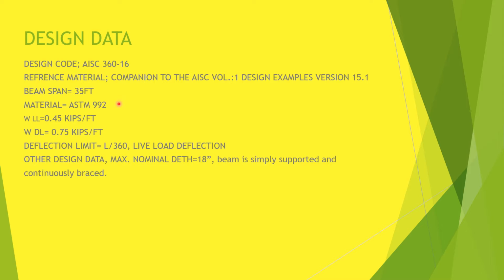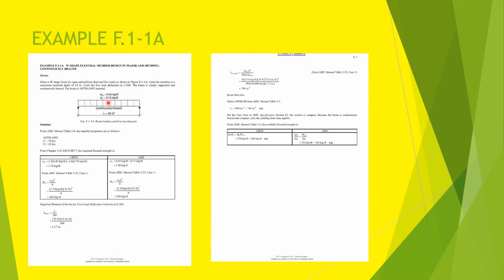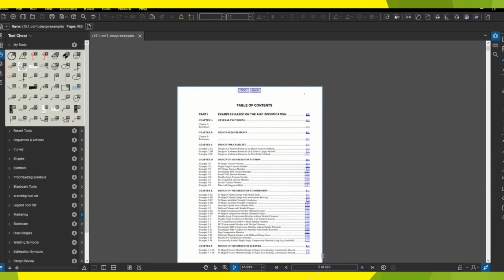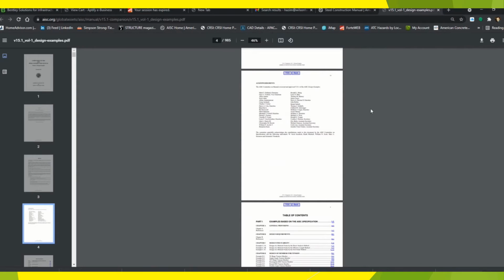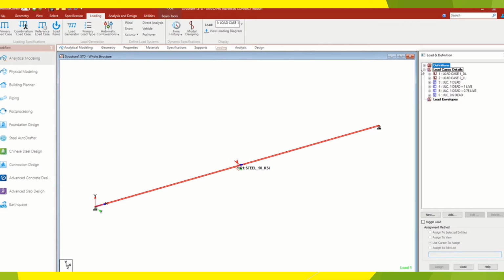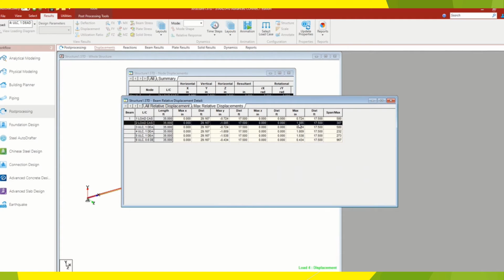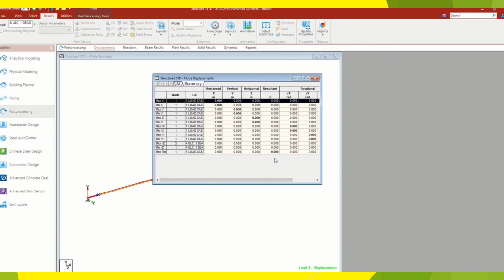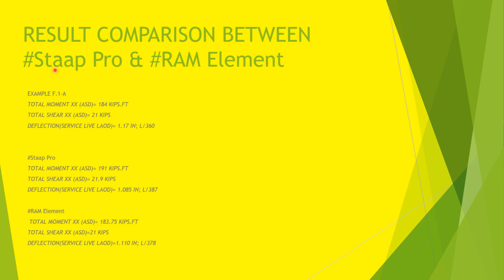STEEL BEAM DESIGN IN RAM ELEMENTS AND STAAD PRO SOFTWARES (COMPARISON)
AISC DESIGN EXAMPLE F.1-1A
STEEL BEAM DESIGN IN RAMELEMENTS AND STAADPRO SOFTWARES (COMPARISON)